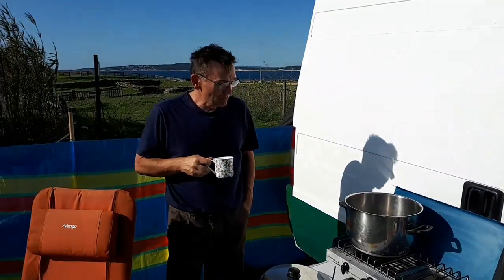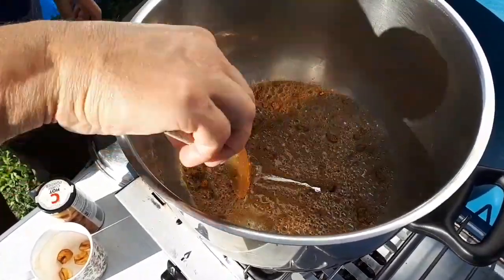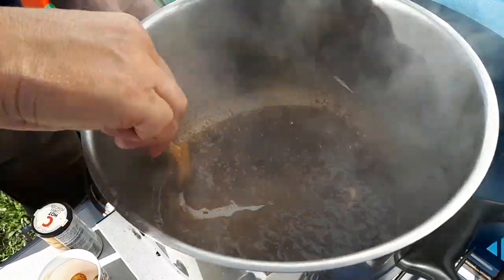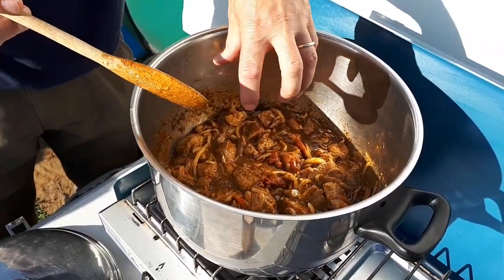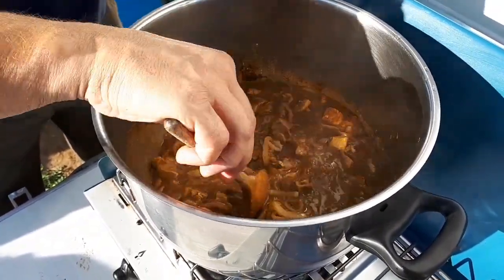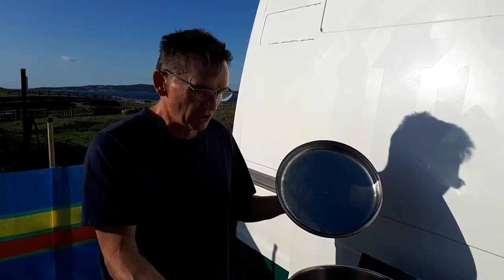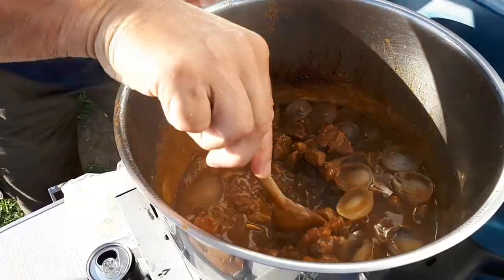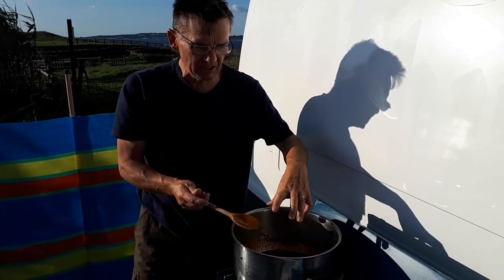Tobago Trinidad Curry... EXTRA VIDEO: Cooking with chef Richard! 😃🍽👍//229ENG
Tobago Trinidad Curry a nice Caribbean dish... In this video chef Richard is showing you how to cook this traditional Caribbean Tobago Trinidad dish. 😃👍🍽